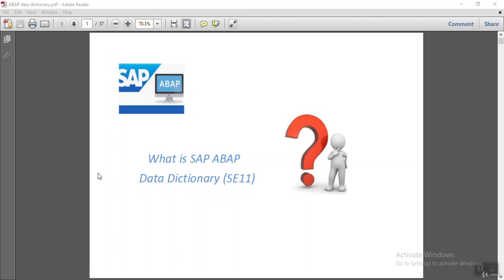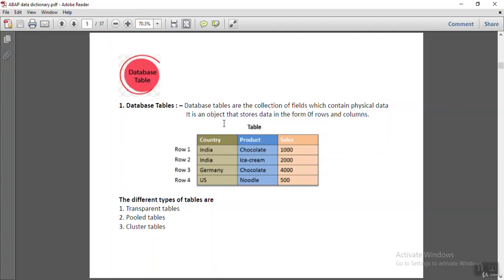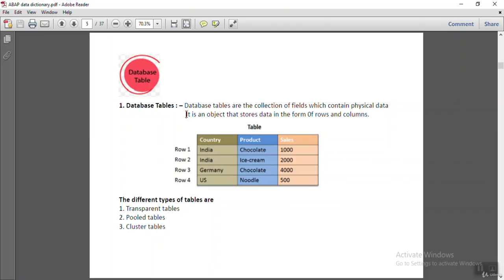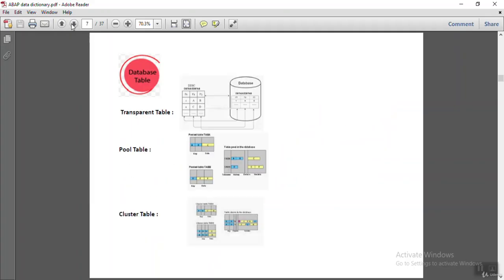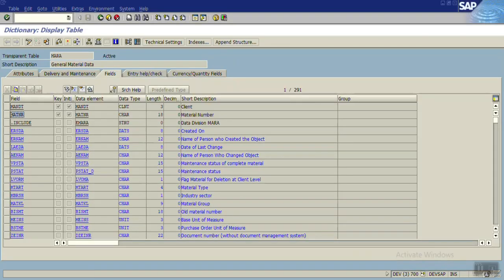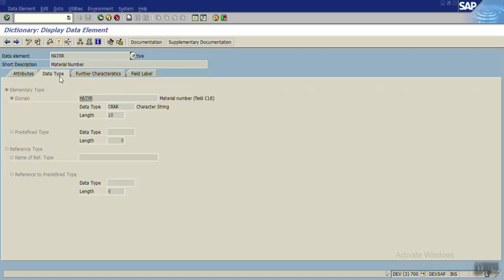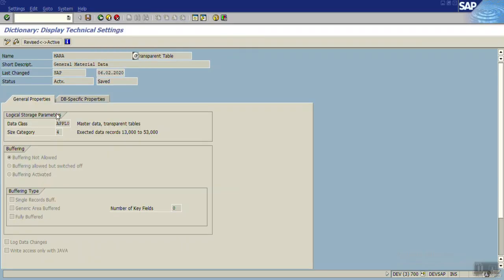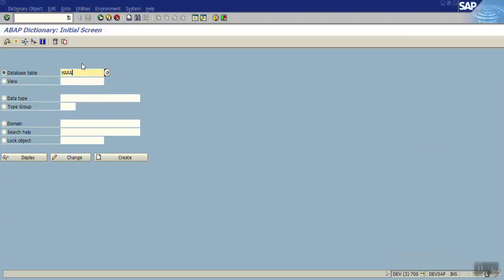1. overview of database tables